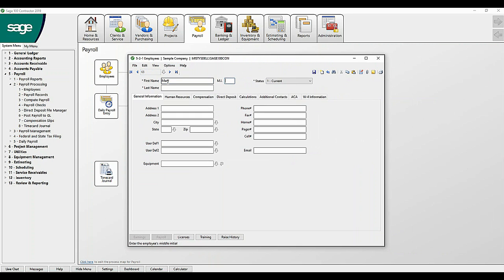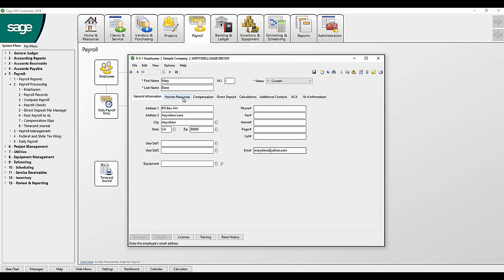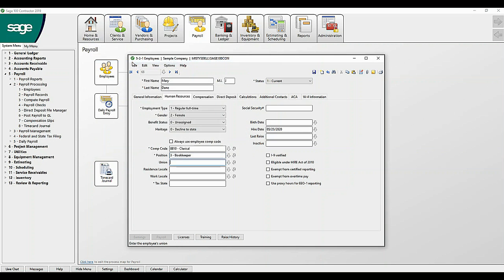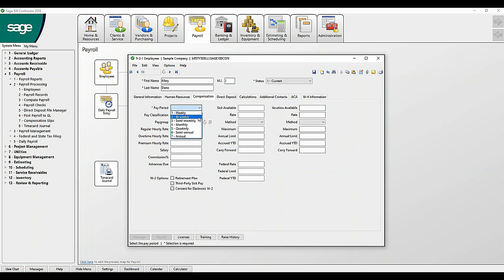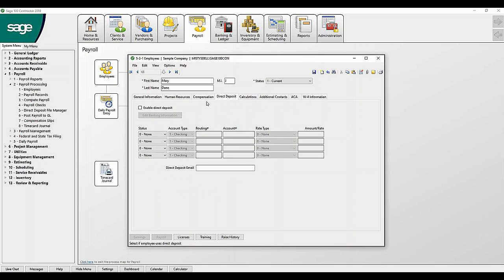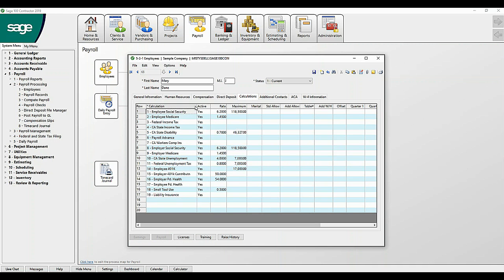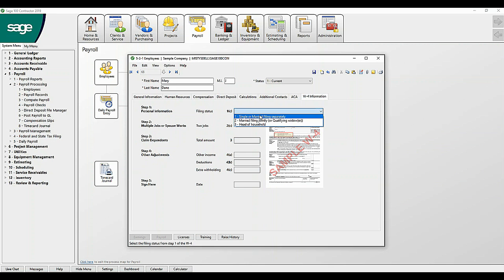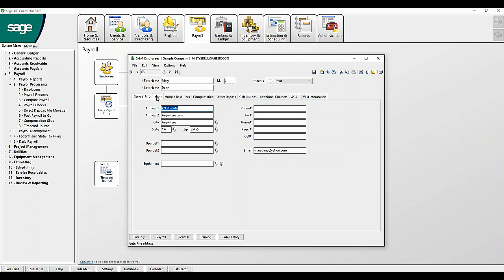Sage 100 Contractor - Enter an Employe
Sage 100 Contractor - How to enter an employee